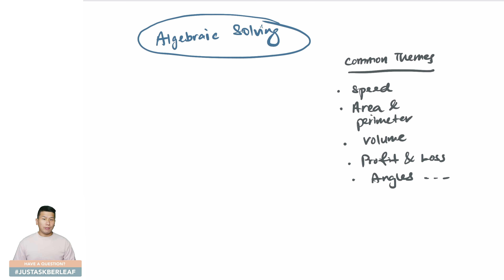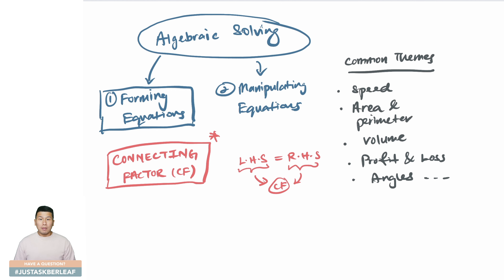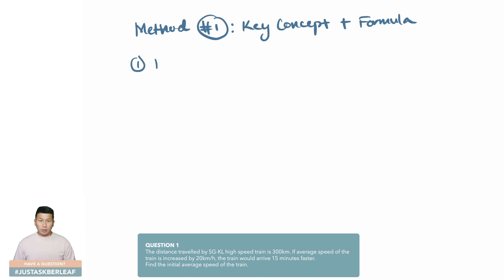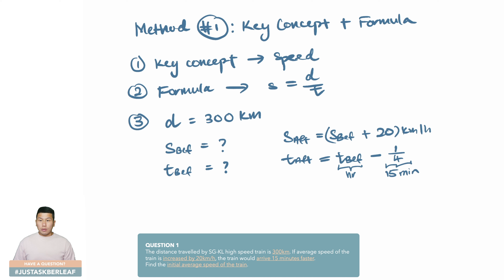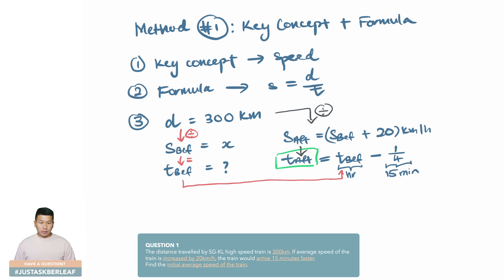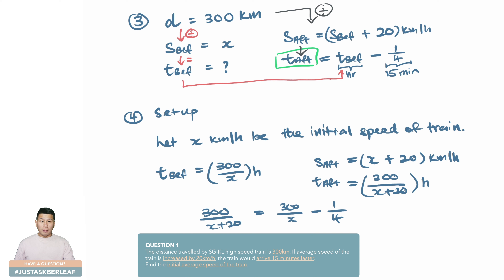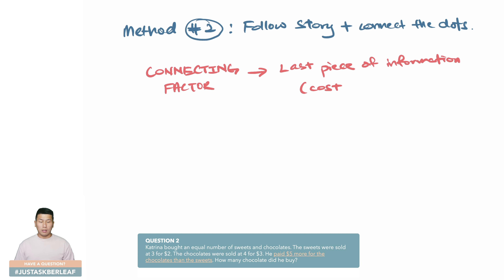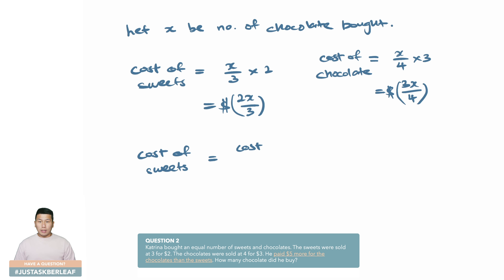[ Just Ask Berleaf ] Solving with Algebra (Part #1) - Forming Equations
Struggling to keep up with the increasing difficulty of math questions right from the primary level; or while progressing up the level in secondary school? Solving with algebra is the essential skill that you may be looking for!

For a clearer view, watch this video in 4K Resolution!

Applicable for: Upper primary and Secondary students.

For question submission or request for private tuition and/or small group tuition with Berwin:

[Content]
0:00 Introduction
0:32 2 Important Know-Hows Required to Solve with Algebra
2:10 The Connecting Factor
4:26 Thought Process/Method #1: Identifying Key Concept + Formula
10:40 Thought Process/Method #2: Follow Story + Connect the Dots
14:34 Conclusion